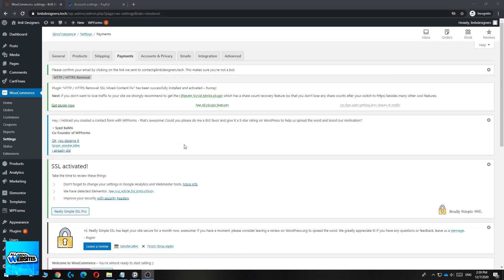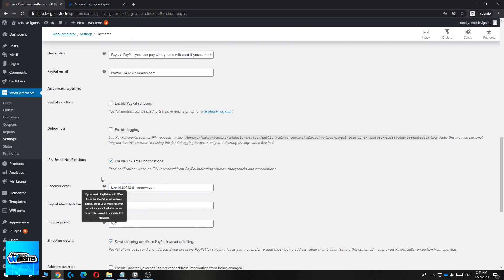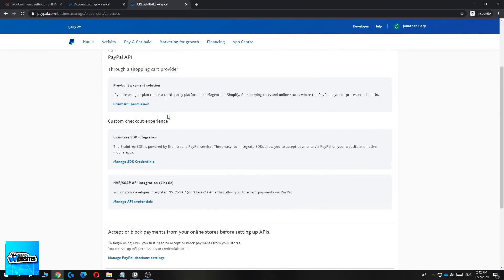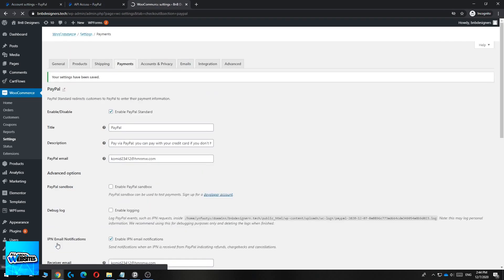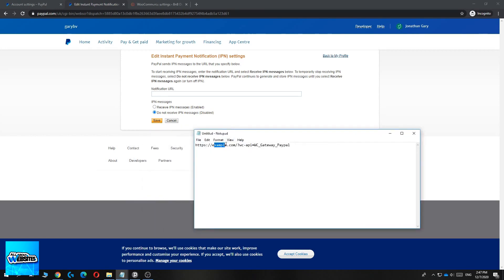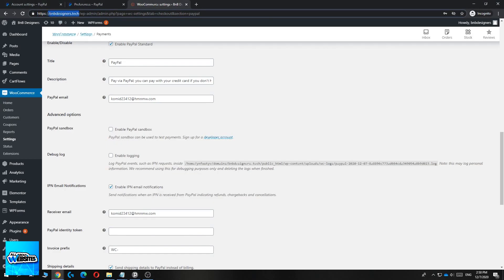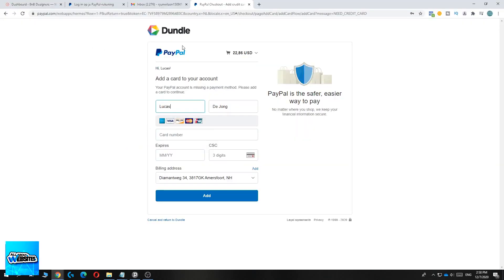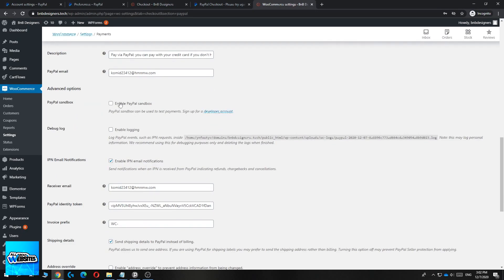How to Add PayPal Payments to Woocommerce! (2021)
In this video I show you how you can add paypal to woocommerce. Do you wonder how you can add paypal payments to woocommerce store? I'll show you exactly how to do that.

1. go to Woocommerce

Timestamps:

00:00 Intro
00:12 Add PayPal to Woocommerce
09:42 Outro